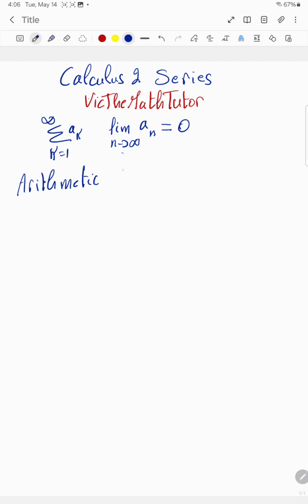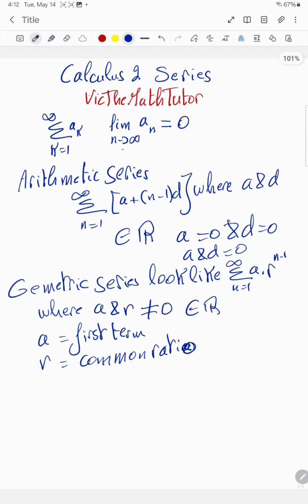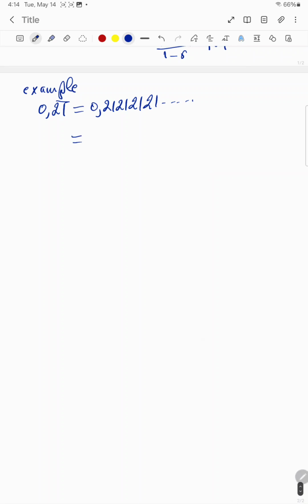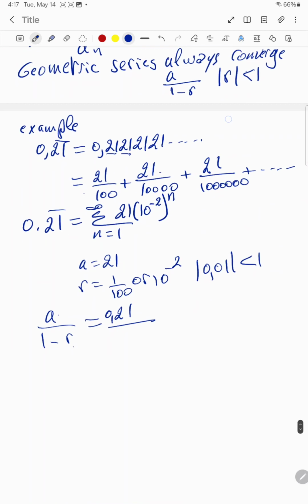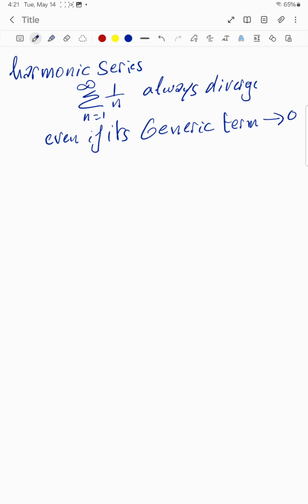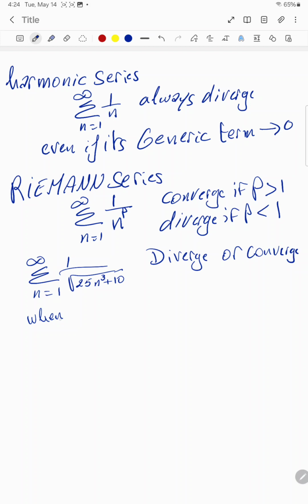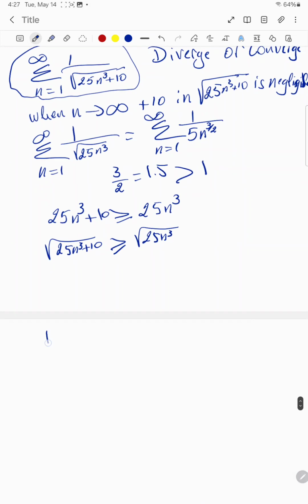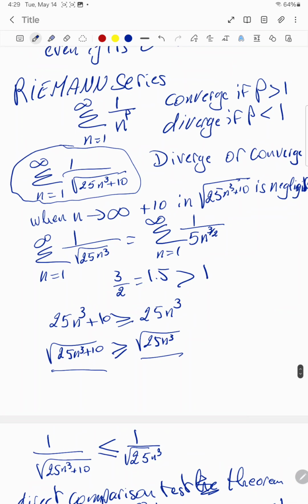Calculus 2 Series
Harmonic Series, Arithmetic Series, Geometric Series and Riemann Series